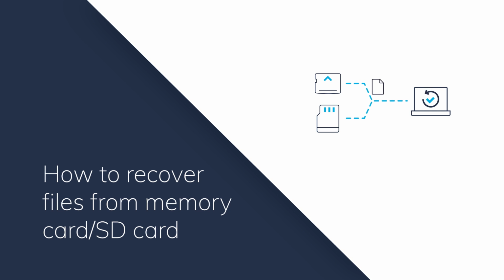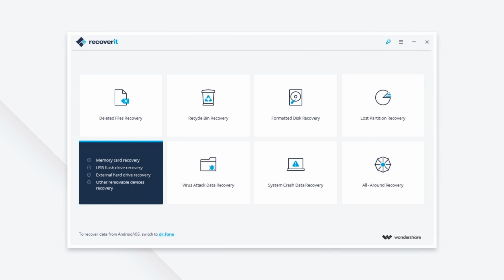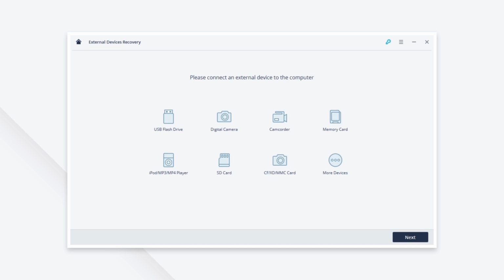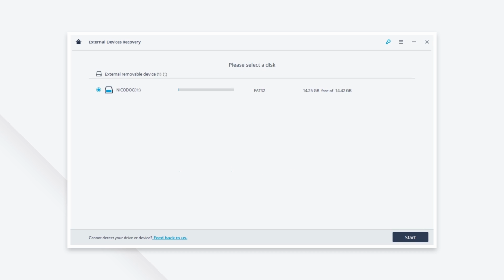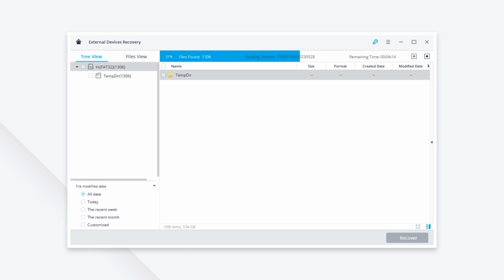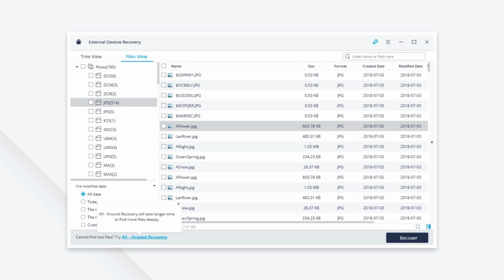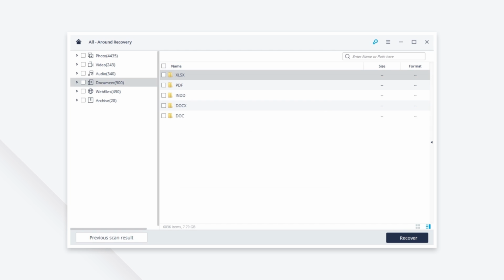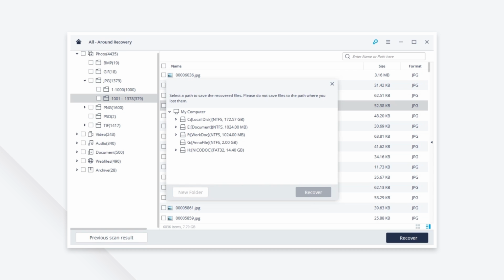How To Recover Files From Memory Card Or SD Card?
Need to recover file from memory card or SD card? Try Recoverit
This video will show you how to recover file from memory card or SD card step by step with Recoverit.